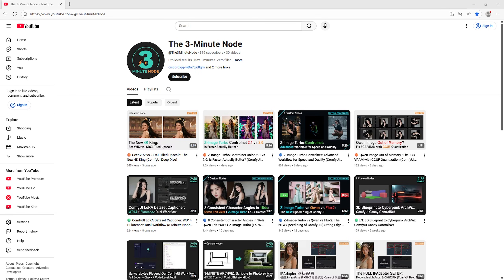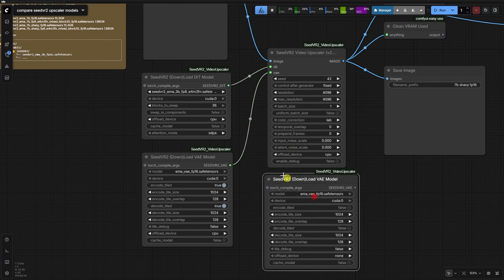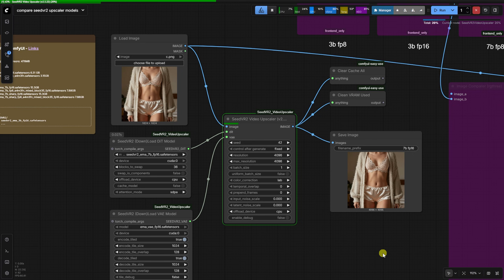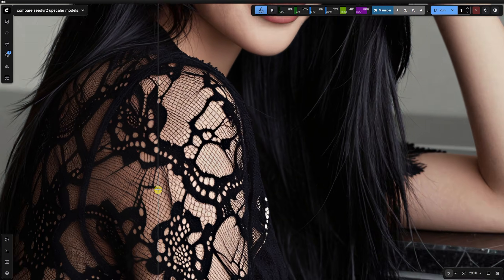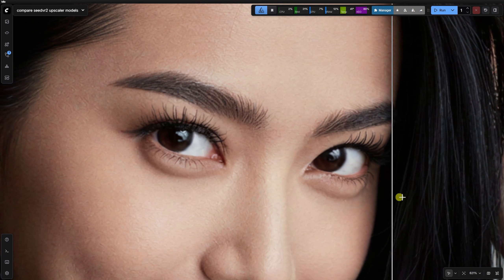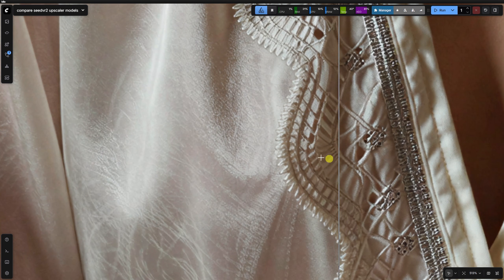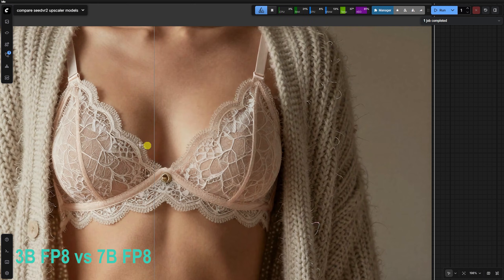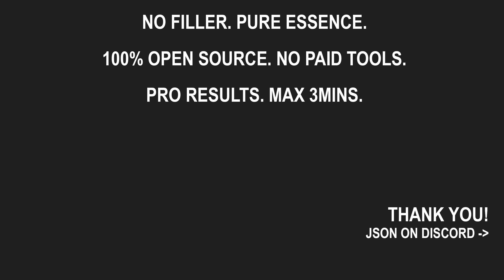🟠 SeedVR2 7B vs 3B Benchmark: Best High-Res Upscaler & Memory Guide (ComfyUI Deep Dive)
Which SeedVR2 model should you use? We benchmark the 7B vs 3B models for speed, memory usage, and image fidelity.

🔗 Download the FREE Workflow JSON
(Search the 🔍-workflows channel)

🛠️ Tested On
GPU: RTX 5080 (16GB), RTX 3080 (10GB)
RAM: 64GB
Software: ComfyUI (Python 3.13.9, 3.12.10)